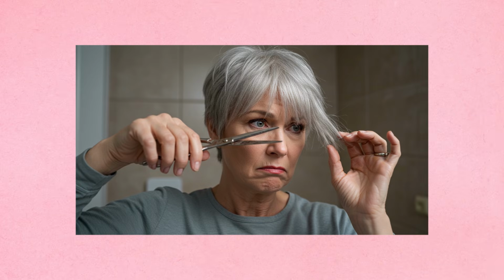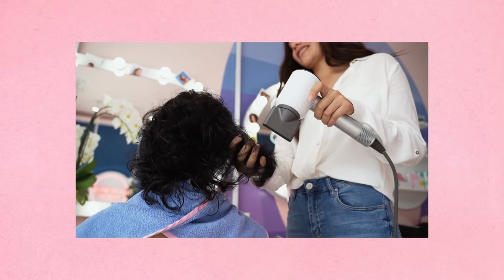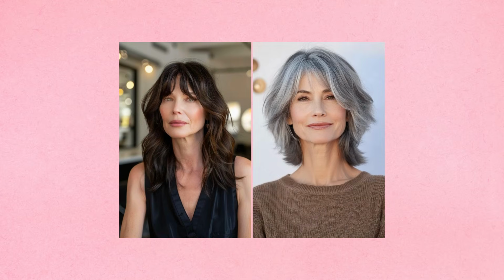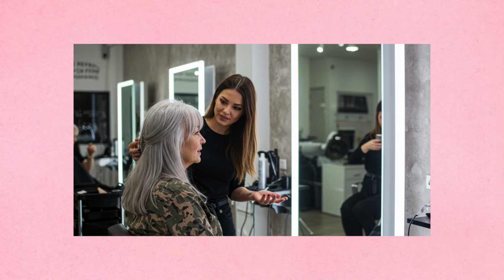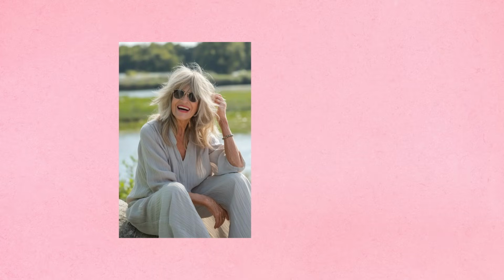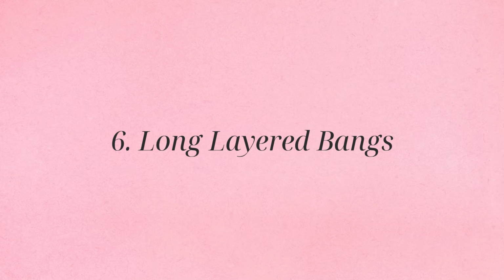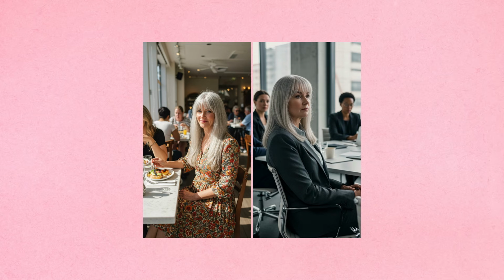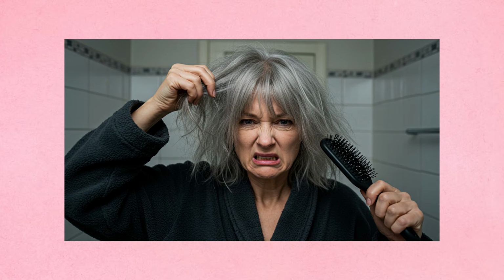Best Bangs for your Face Shape Over 50+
This video explores the best bangs for women over 50 based on different face shapes. From wispy bangs to long layered fringes, we’ll break down which styles flatter round, square, oval, and heart-shaped faces. You’ll also learn how bangs can soften features, hide forehead lines, and create a youthful, polished look without high maintenance. Whether you want a light, airy fringe or a chic, layered style, this guide will help you choose the perfect bangs that fit your lifestyle, hair type, and personality.